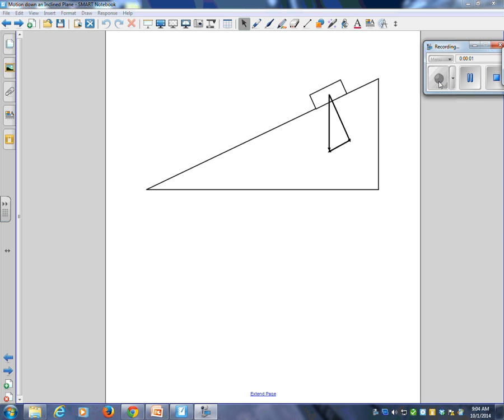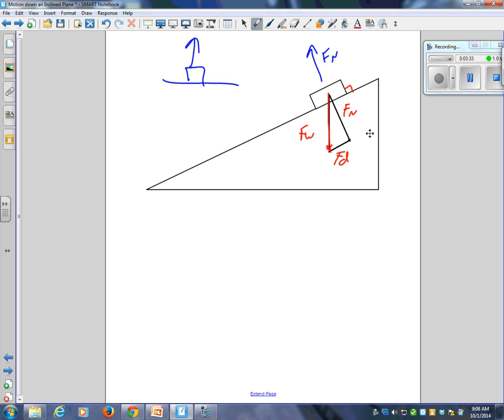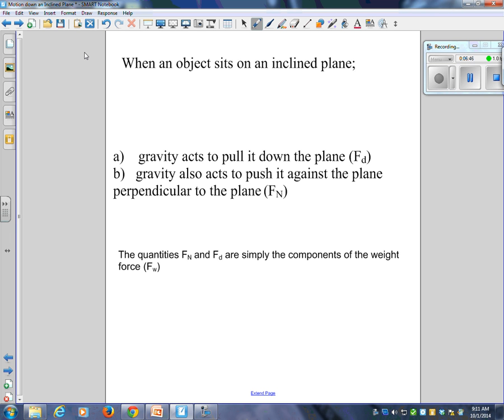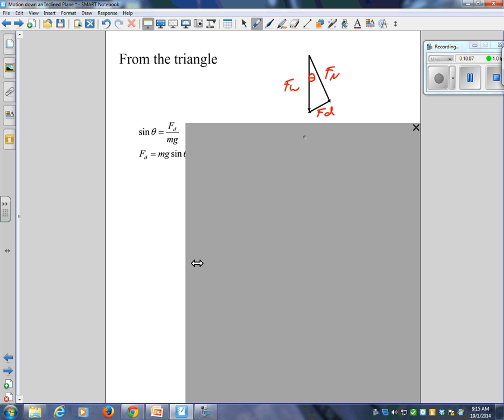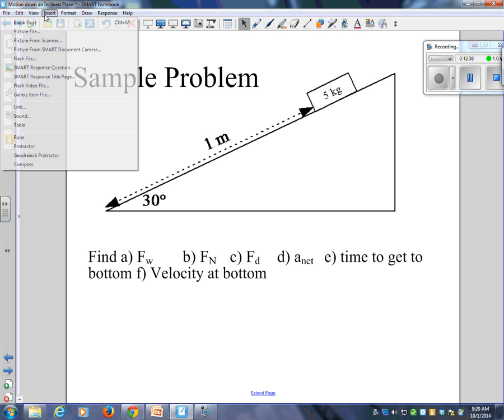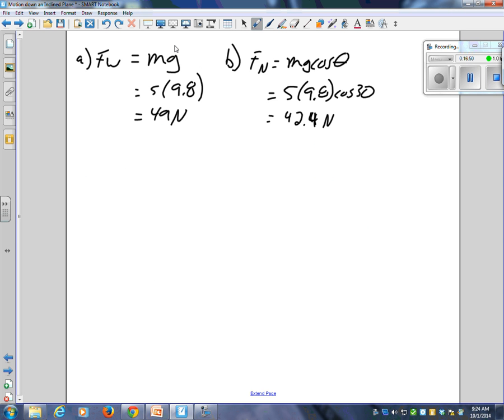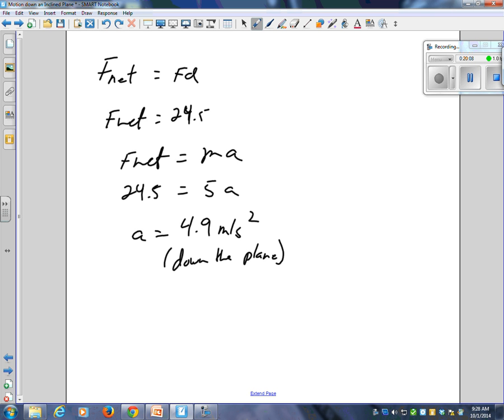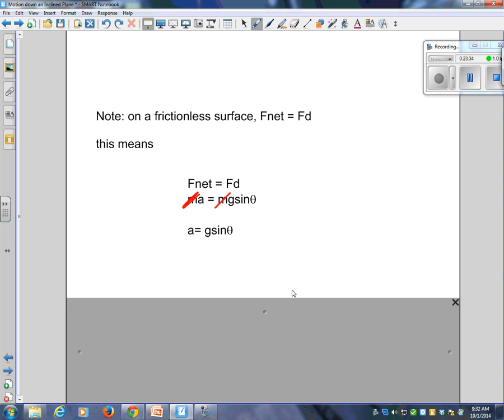inclined plane problems